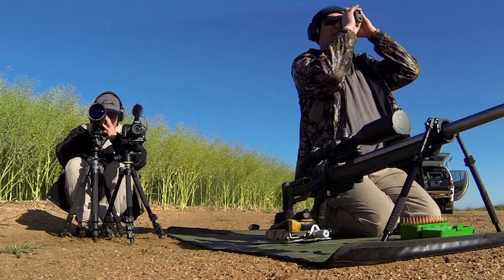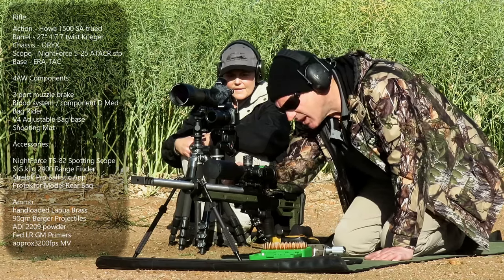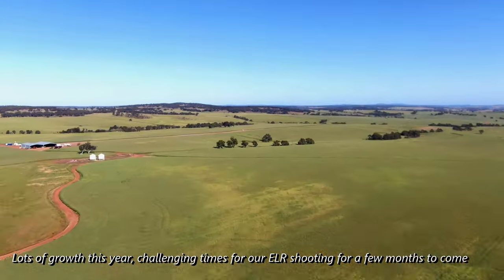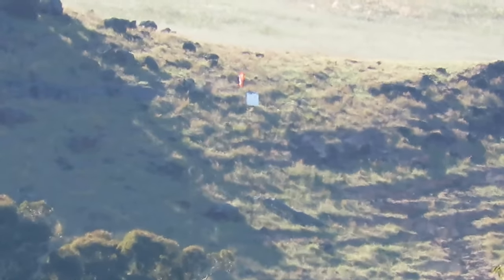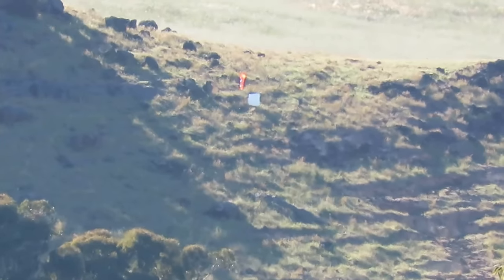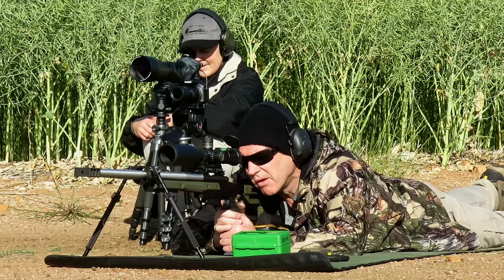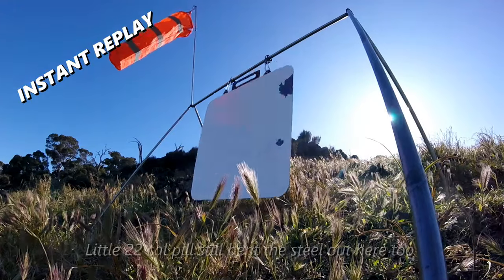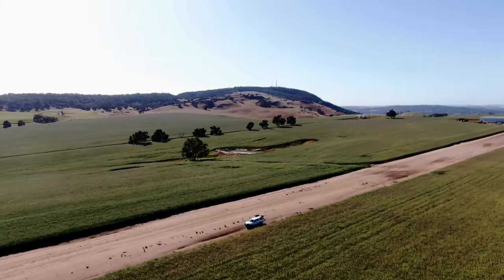22-250 Remington at 1940 yards (1774m)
Rifle details
HOWA 1500 Action and trigger (1.2lb's)
Krieger 1:7.7twist 27" Varmint heavy barrel
ORYX Chassis
4AW Multi fit bag rider
4AW Muzzle Brake
4AW Bipod system with Component D (medium)